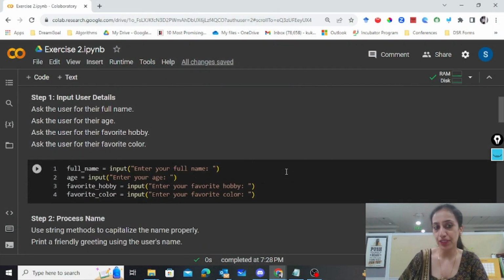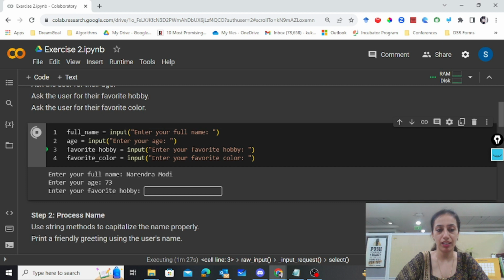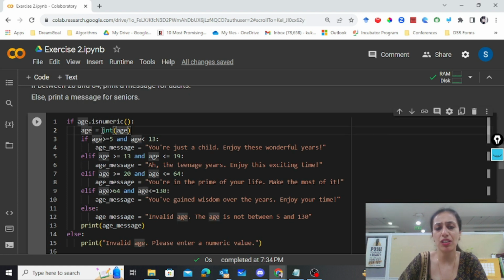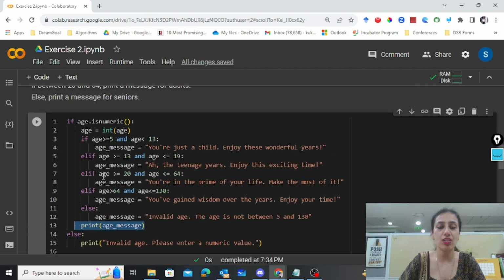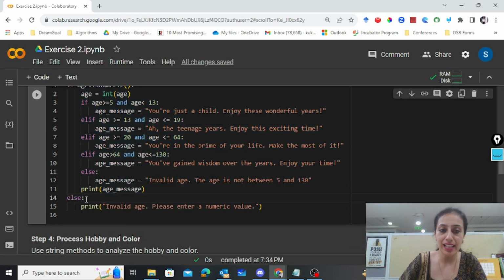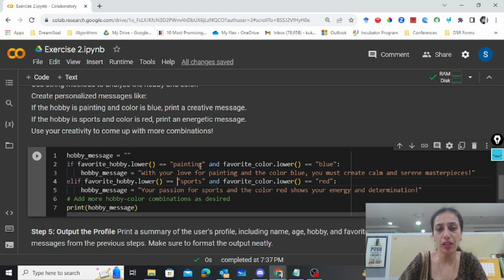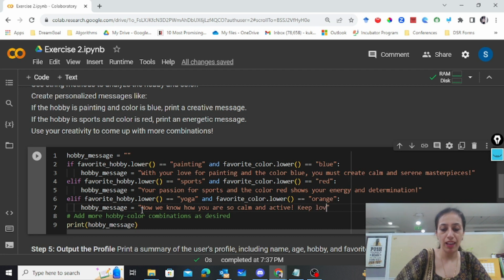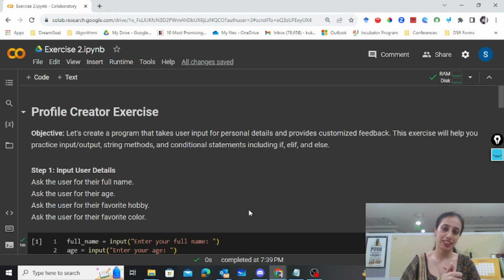Lesson 13: Profile Creator: Complete Solution and Explanation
We're back with the solution to our Profile Creator exercise. Today, we'll take a deep dive into the Python code that powers the Profile Creator, explaining every step along the way.

📌 In this video, you will learn:
How to validate and capitalize user names using string methods.
Custom messages for different age groups using 'if', 'elif', and 'else'.
How to generate personalized hobby and color messages.
Putting it all together to complete the Profile Creator project.

👩‍💻 About the Series:
Join us for a daily coding adventure specifically tailored for teenagers. This series is designed to take you from absolute beginner to coding pro, with engaging lessons, expert guidance, and a supportive community. Daily Lessons at 4 PM.